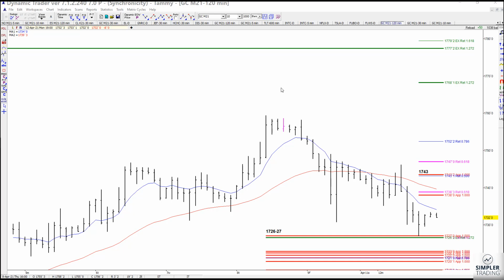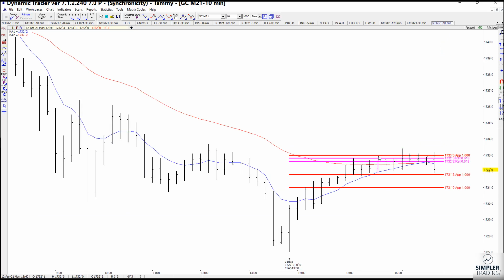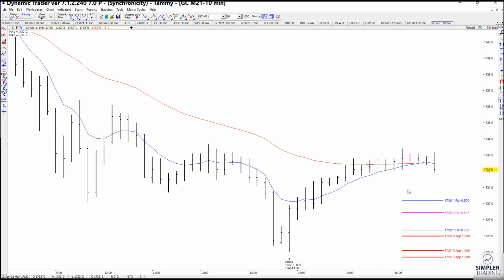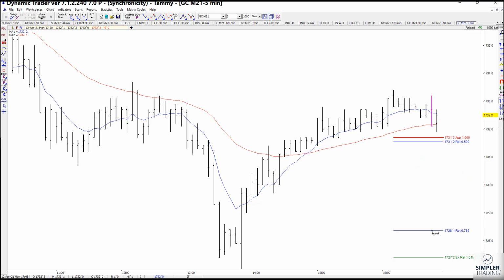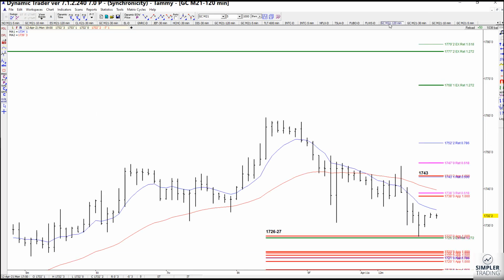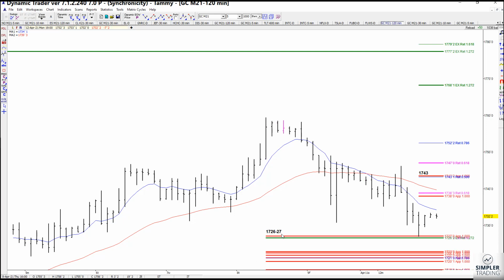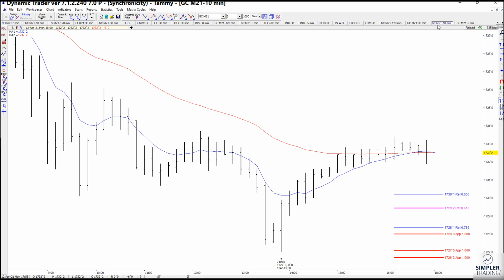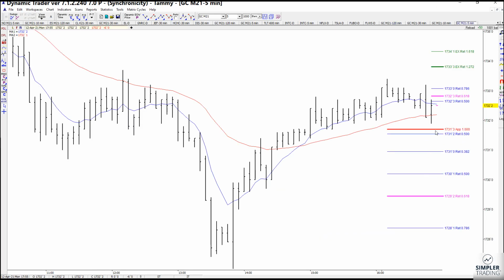Fibonacci Trading: Setup in Gold | Simpler Trading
Gold setup on the 120 minute chart has gone through 10 minute resistance. It has triggered on a 5 minute chart. Be nimble since there are setups on both sides of the market in gold.